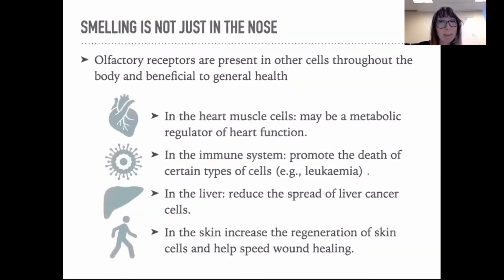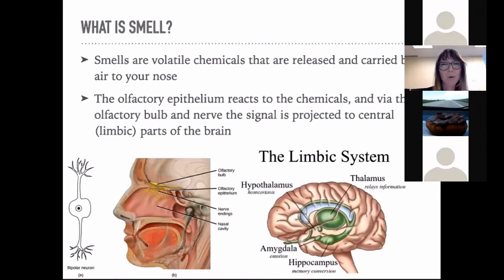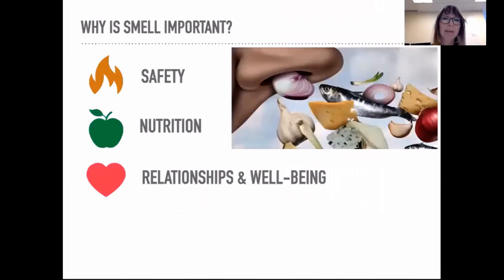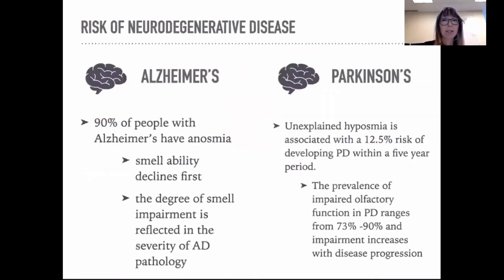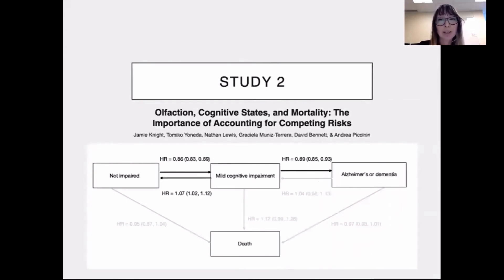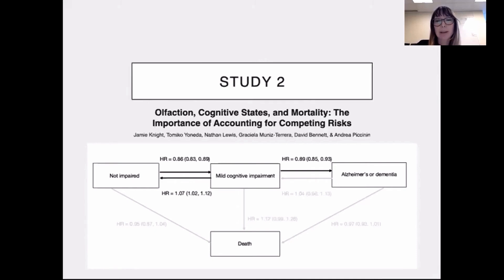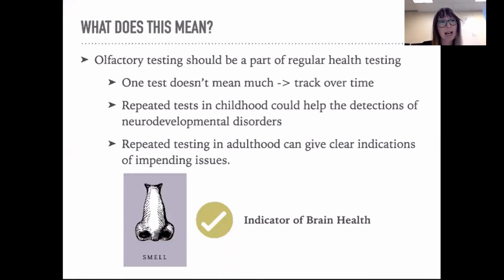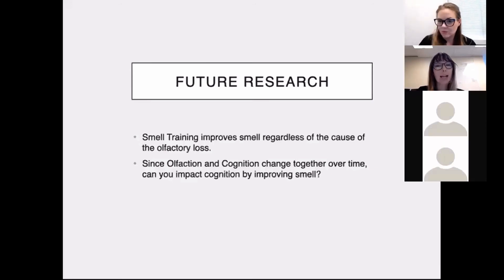THIS May Be The MOST UNDERATED Pathway To Your Lifelong Health!!!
Discover the surprising connection between your sense of smell and your cognitive health. In this informative video, we explore the latest research on olfactory function and its implications for brain health. Learn how changes in smell perception can serve as early indicators of neurodegenerative diseases like Alzheimer's and Parkinson's.

We delve into the science behind smell perception, including the role of olfactory receptors and their impact on various physiological processes. Additionally, we discuss the potential benefits of smell training for improving cognitive function and overall well-being.